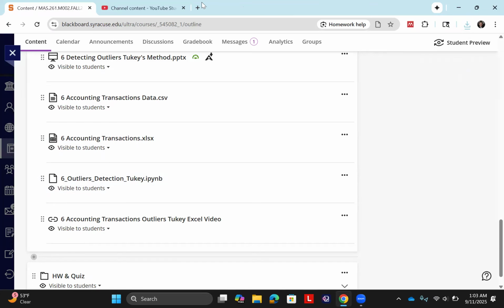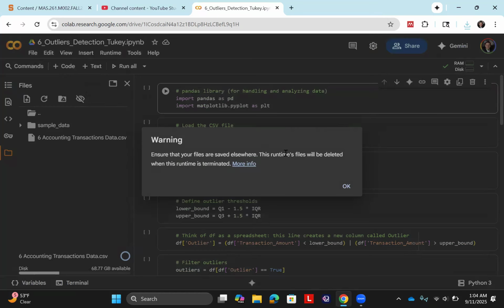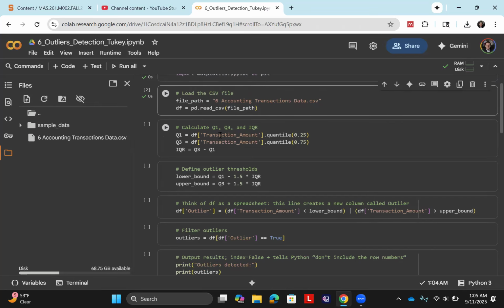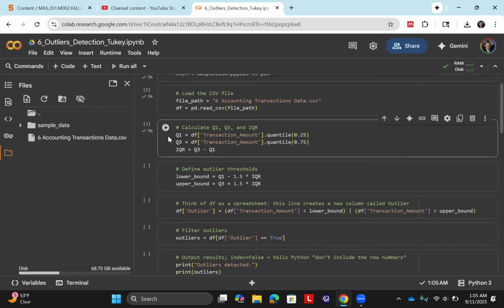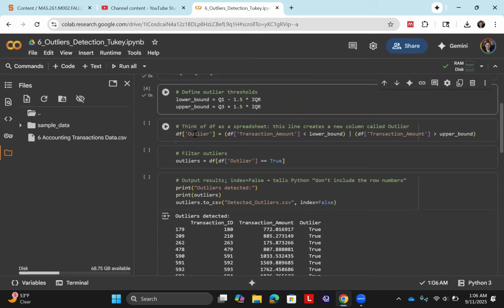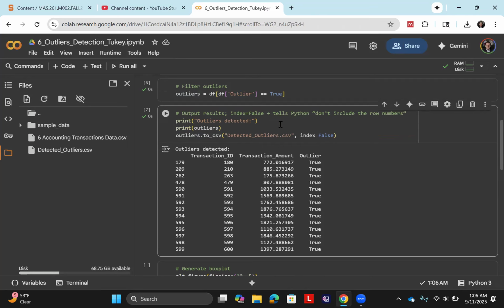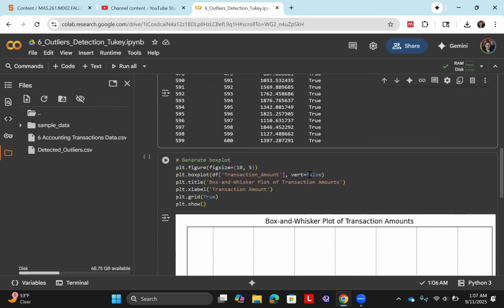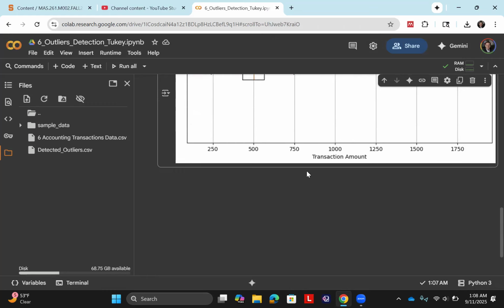6 Outliers Tukey Python Video